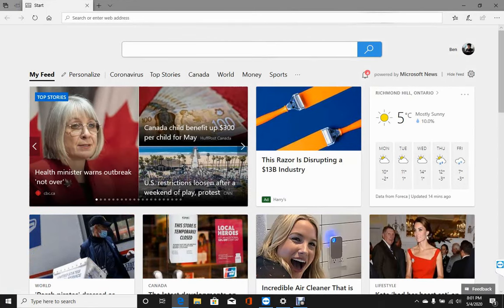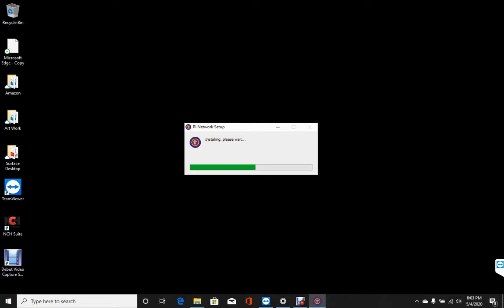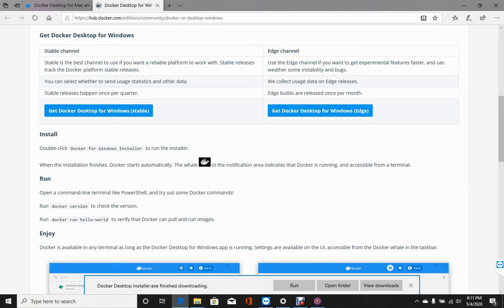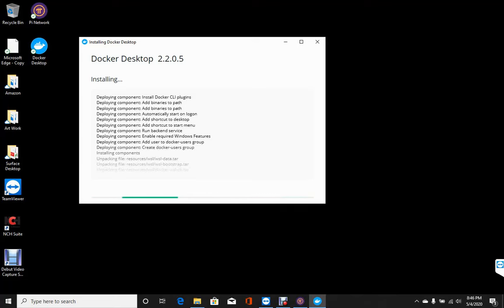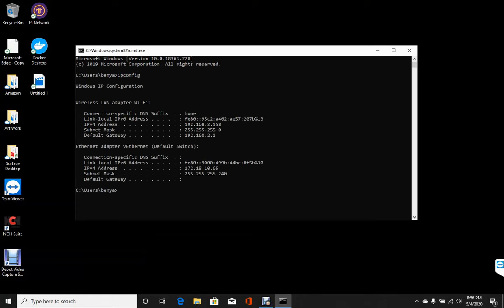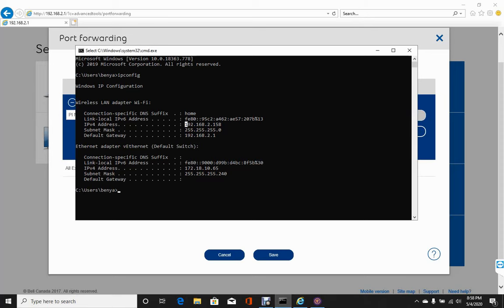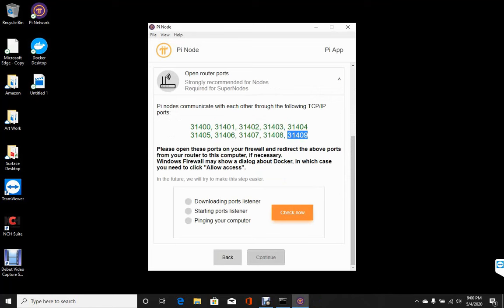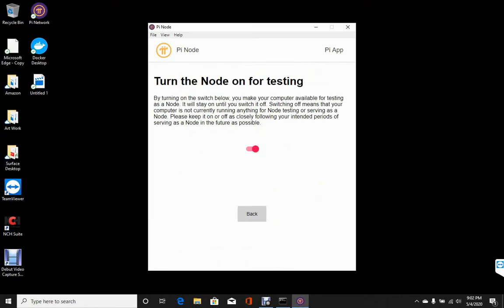Complete Guide to Install Pi Node(Docker + Router Ports for Windows 10 Pro)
The Story Of Pi - The First Digital Currency You Can Mine On Your Phone.

In this video i explain how to install PI Node on your windows 10 Pro.
To start you need to make sure that you download PI Network mobile app first.
To download the pI Network simply use one of the two links listed below:

You can use my username when you reach the invitation username section
Referral username : sameiben

Next you can use the link below to install the PI Node on your windows computer: